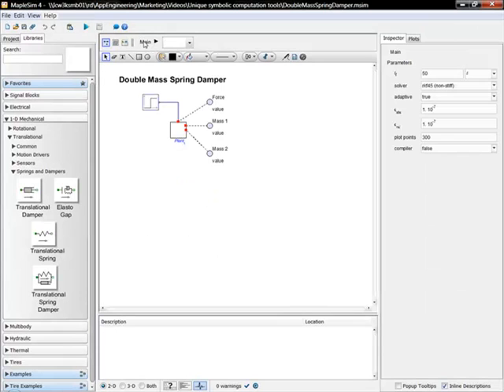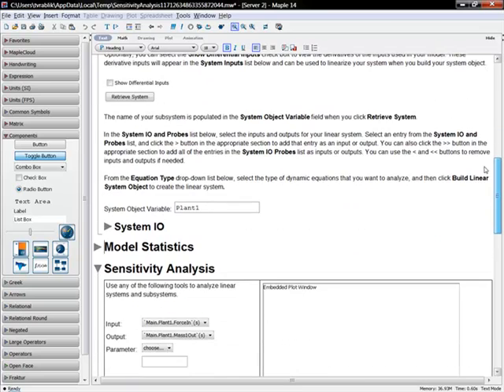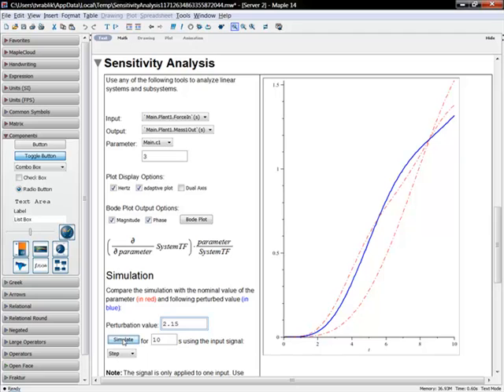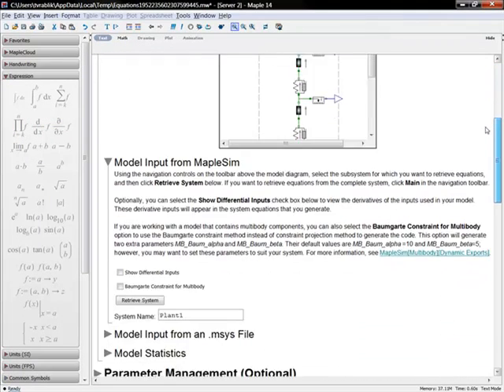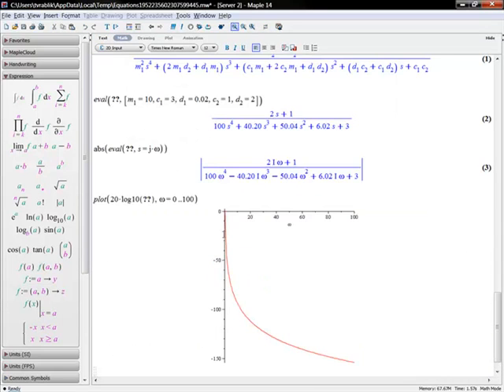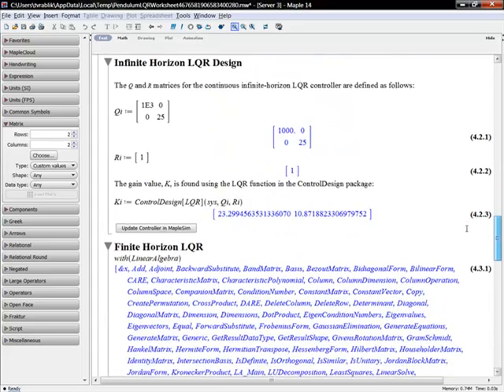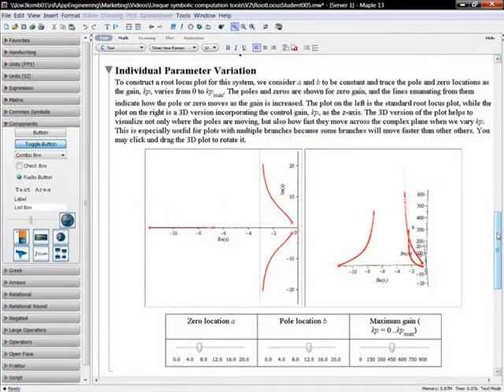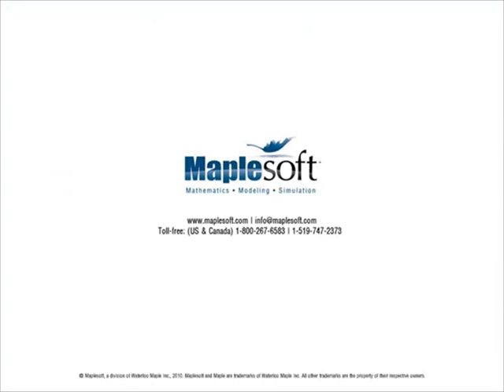MapleSim:Unique symbolic computation tools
A fully symbolic math engine maintains the detailed mathematical structure of the model equations, so analysis and exploration tasks such as parameter optimization, sensitivity analysis, and visualization are easy to perform.